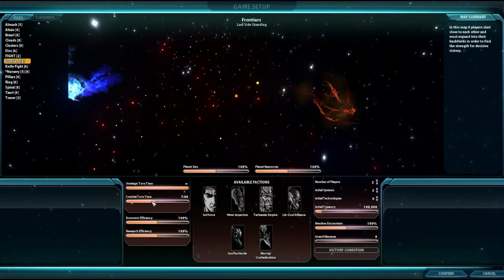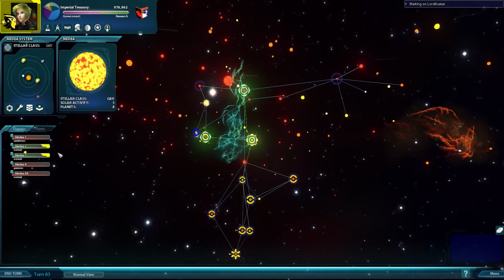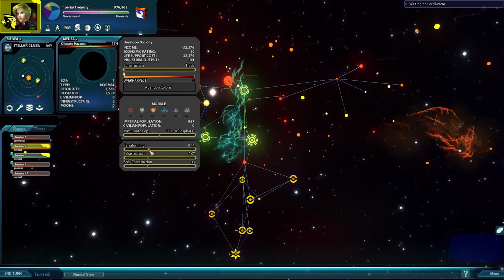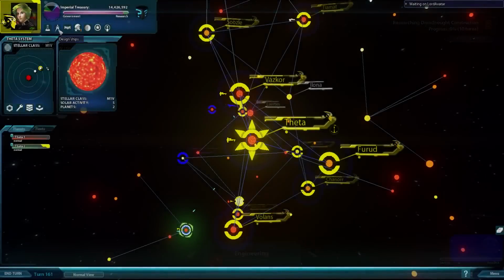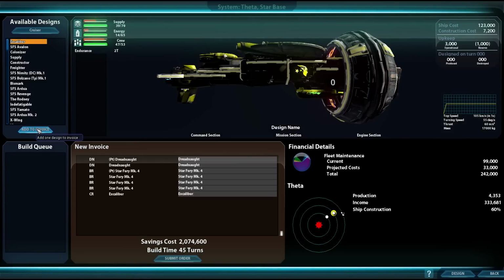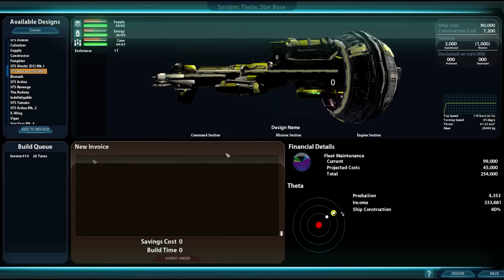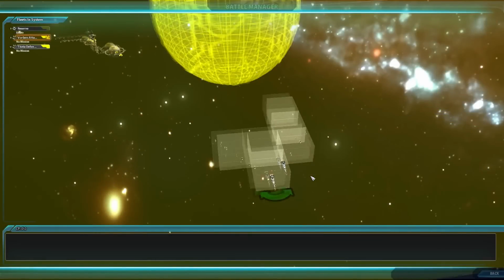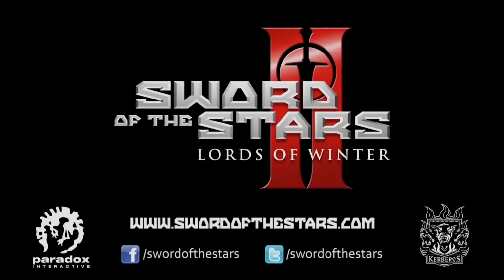Sword of the Stars 2 Walkthrough Trailer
Read more about Sword of the Stars 2: Lords of Winter